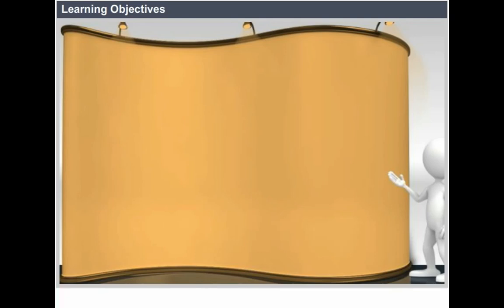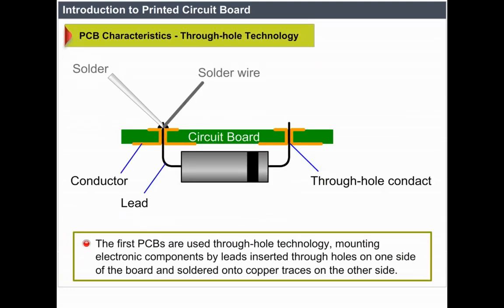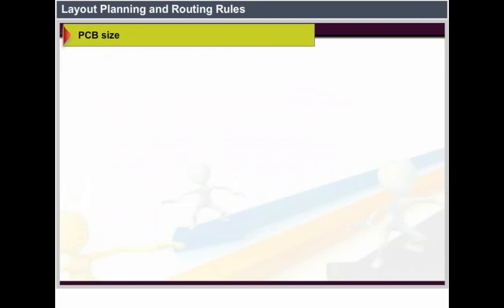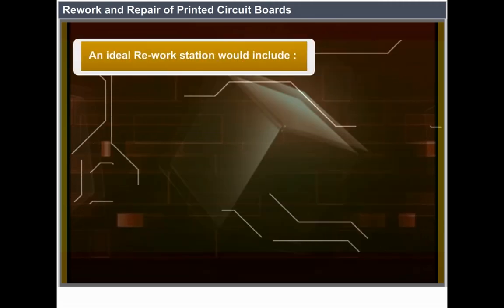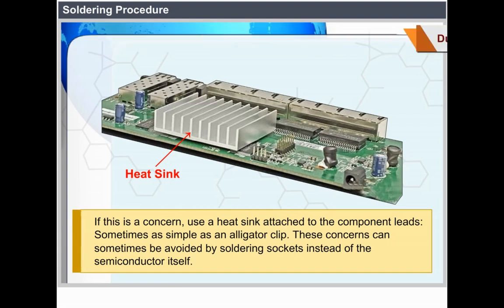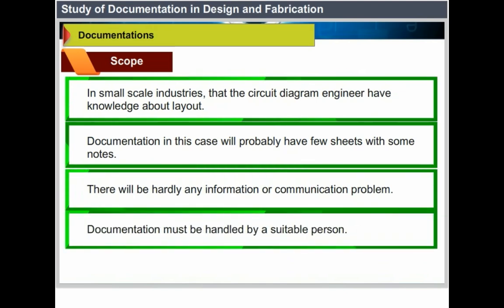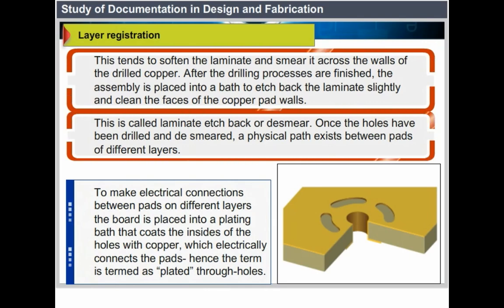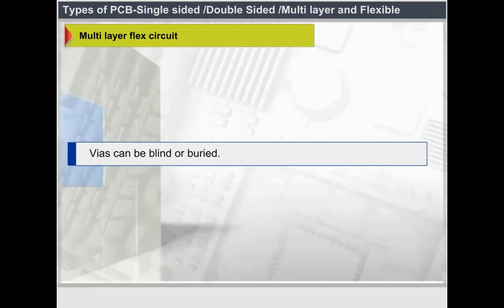PCB 1 Printed Circuit Board DesignPart I